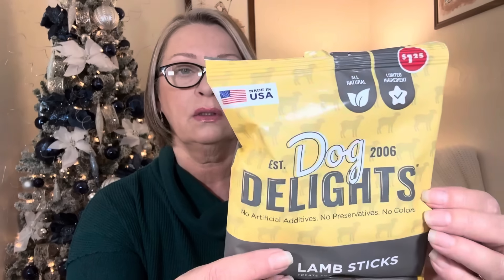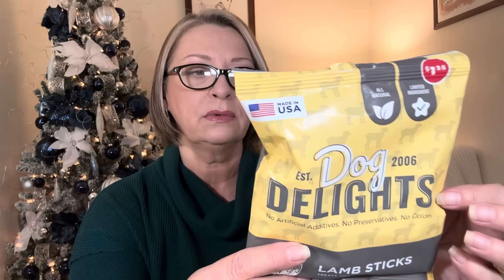DOLLAR TREE HAUL | JACKPOT | $1.25 | WOW | LOVE DT😁